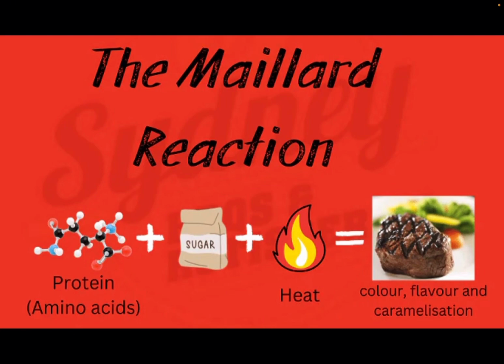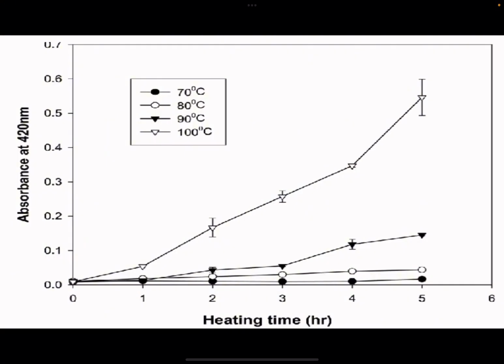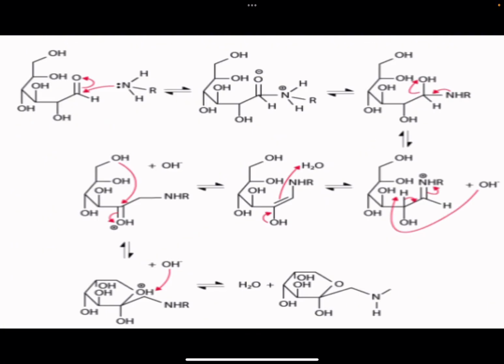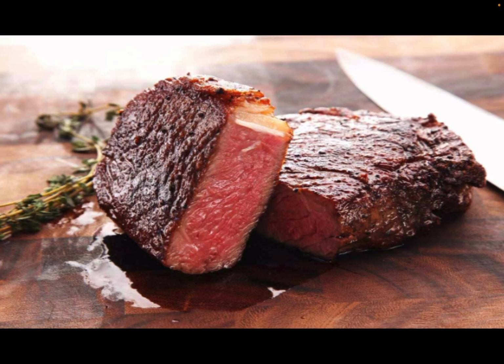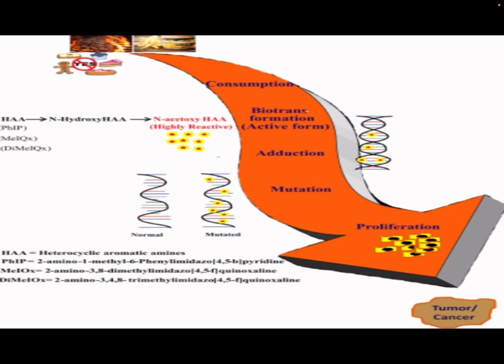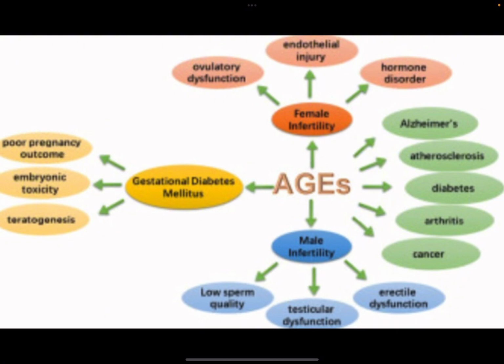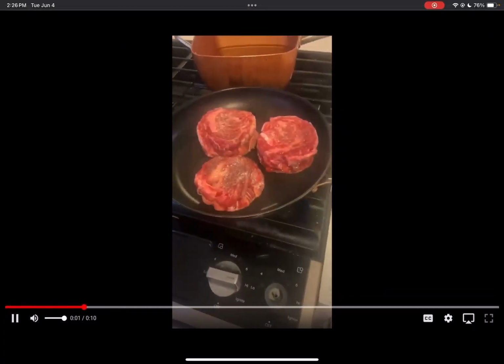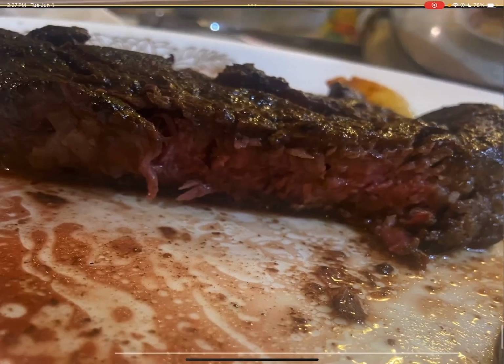The Maillard Reaction At A Basic Level